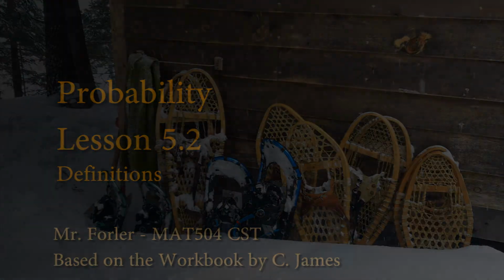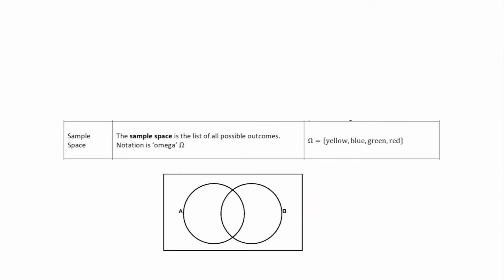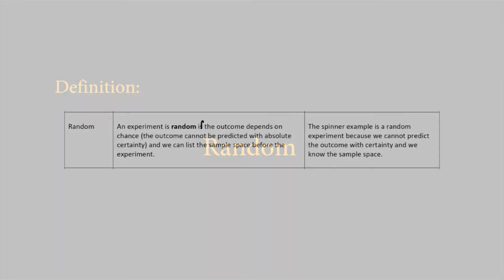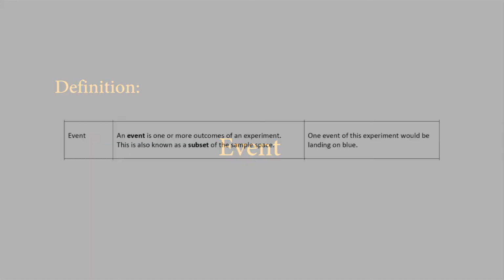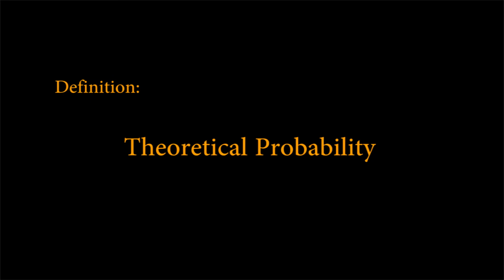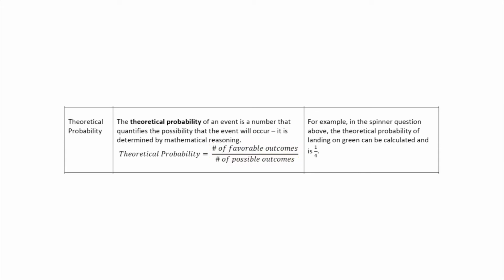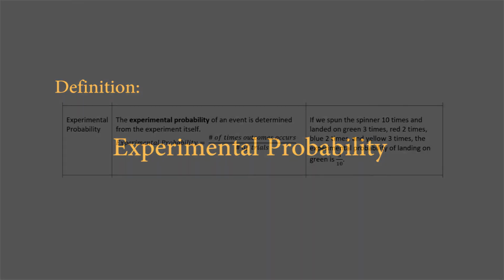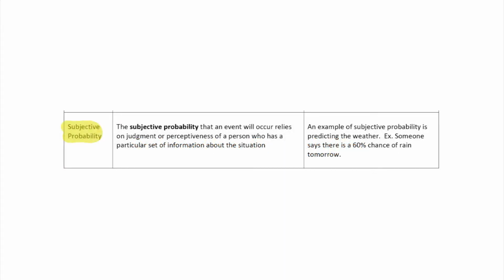5-2 Definitions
Probability definitions you should know.